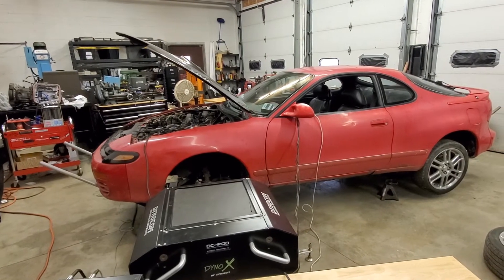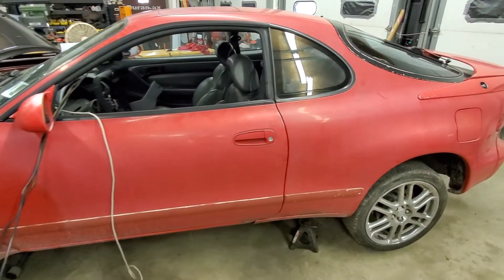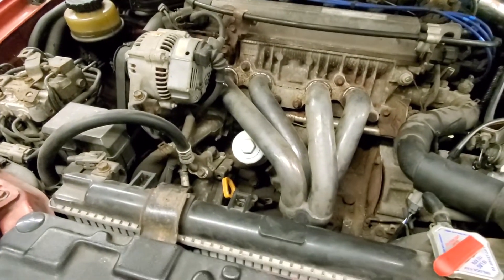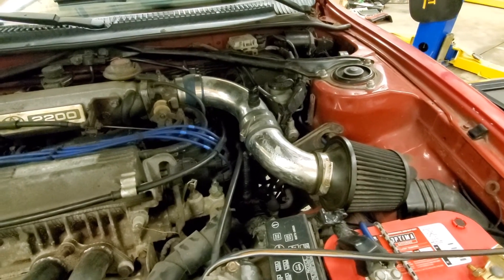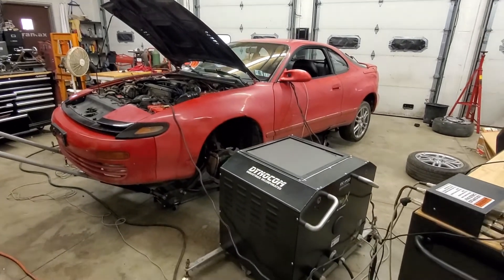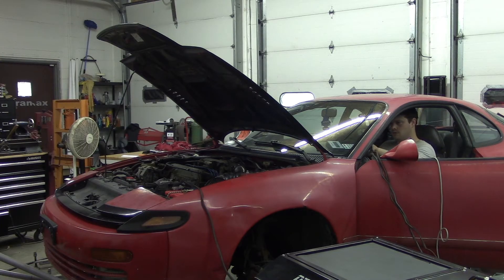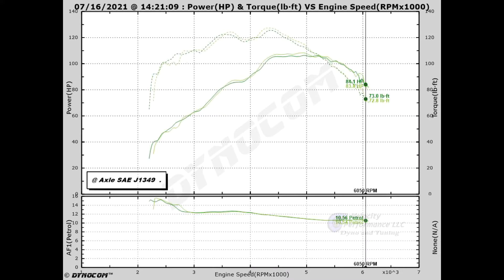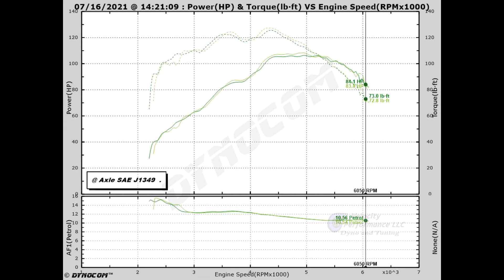93 Celica GTS On The Dyno, New Series Introduction Episode 1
Welcome to velocity performance, this video is an introduction to the new Celica project series.
More tests are coming soon.